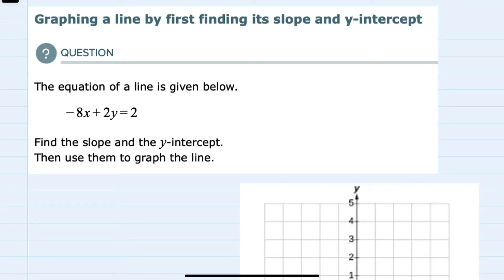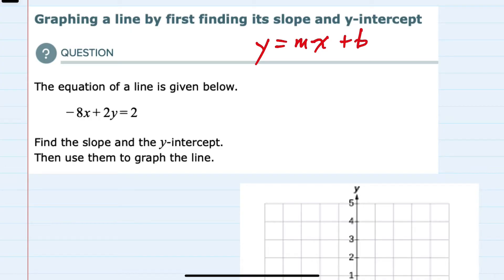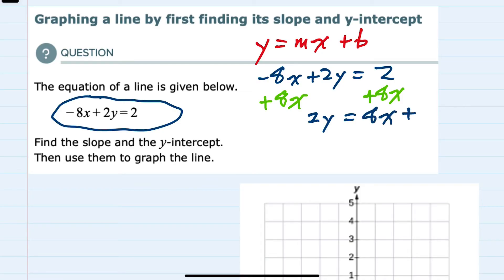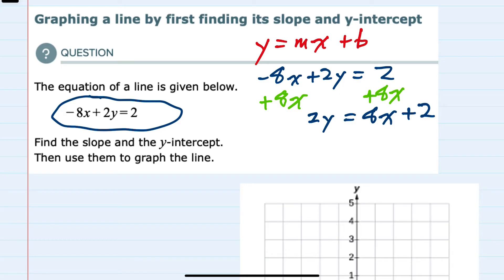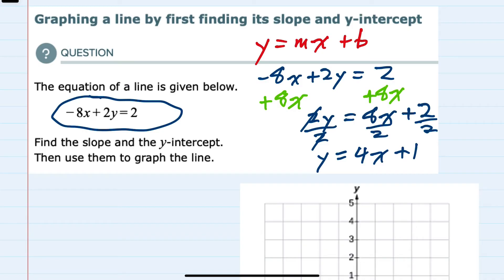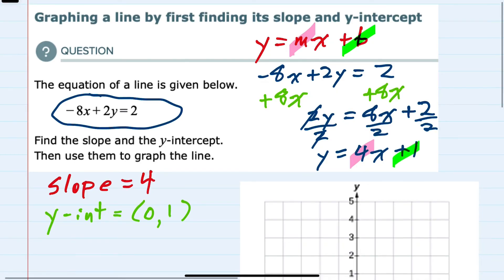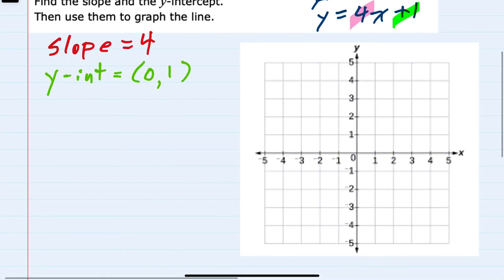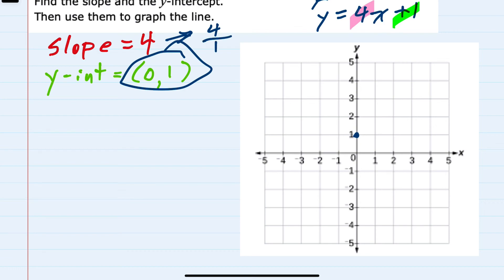ALEKS | Graphing a line by first finding its slope and y-intercept